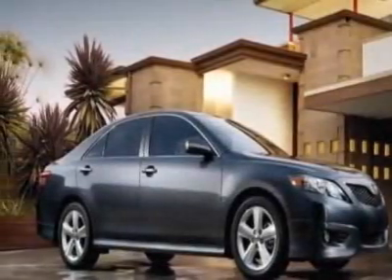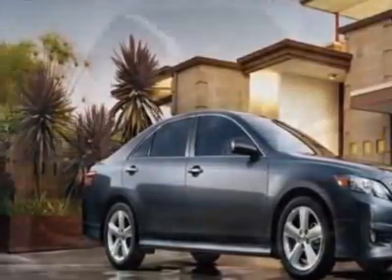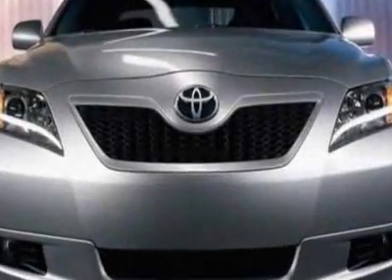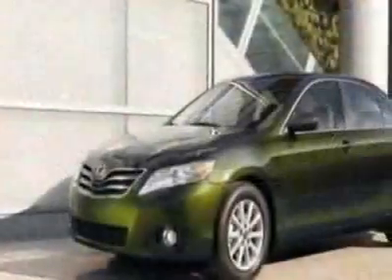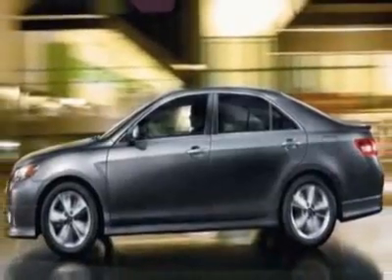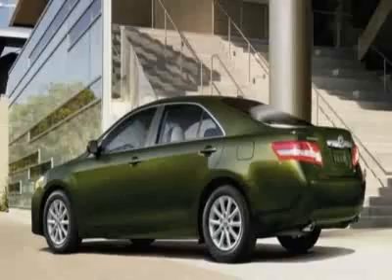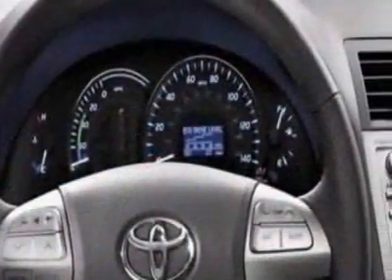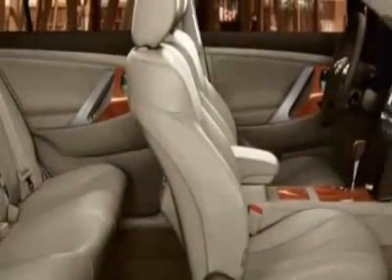Toyota Camry 4dr Sdn V6 Auto SE (SE) Sedan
Palm Beach Toyota, West Palm Beach, FL - Toyota Camry